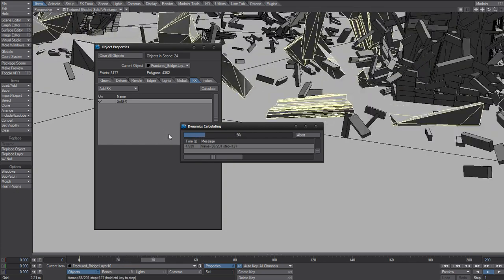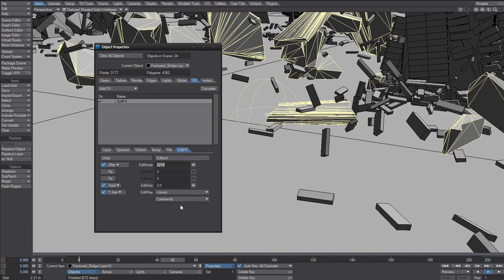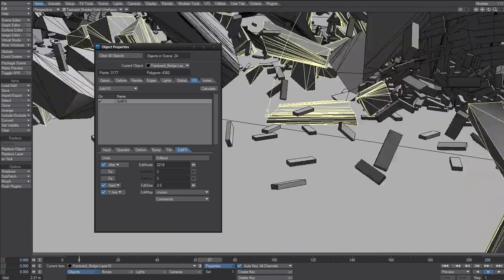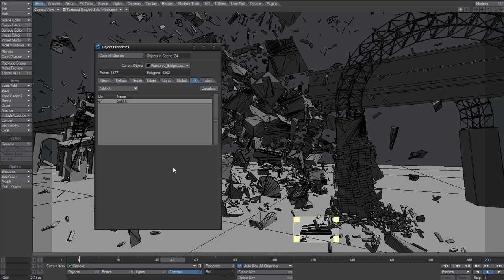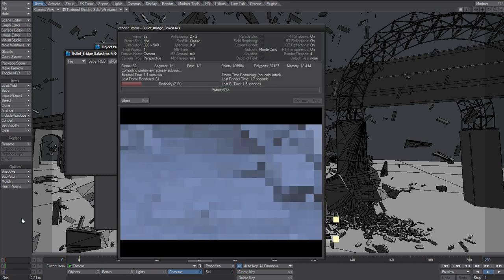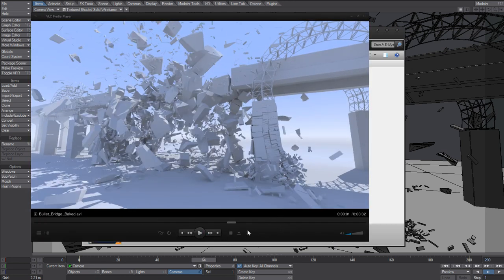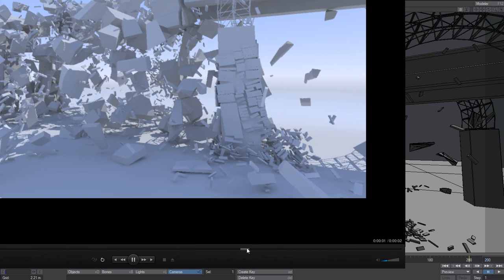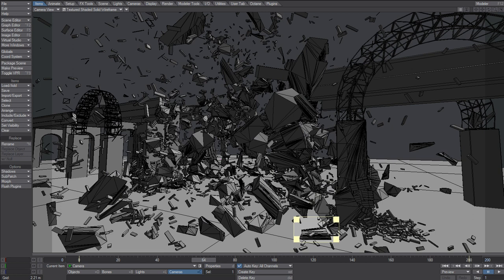LightWave HardFX - Fix Bullet / HardFX Jitter - EditFX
fix jitter using EditFX